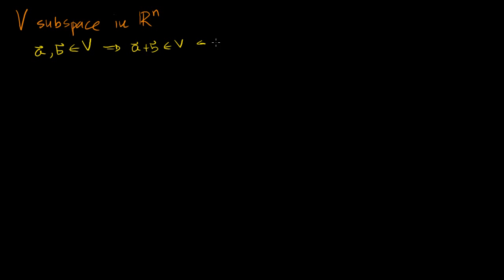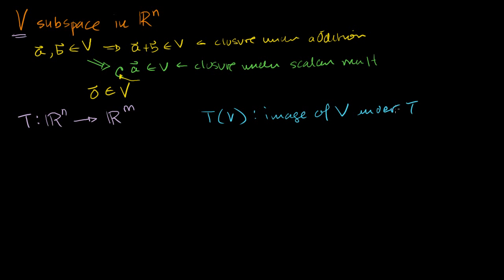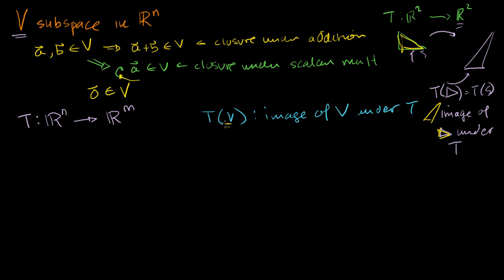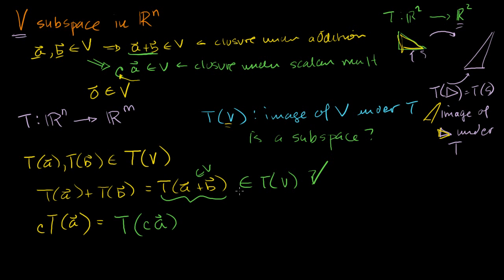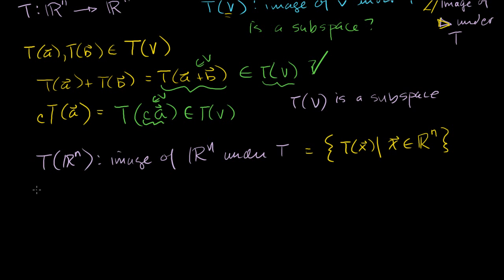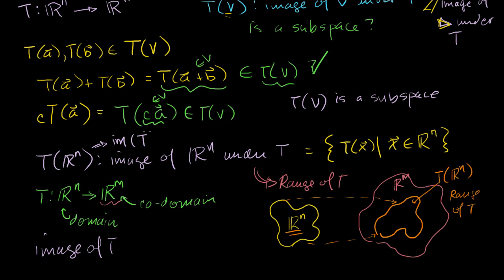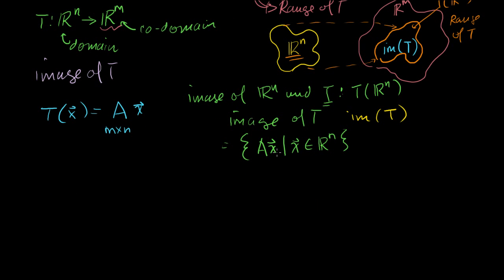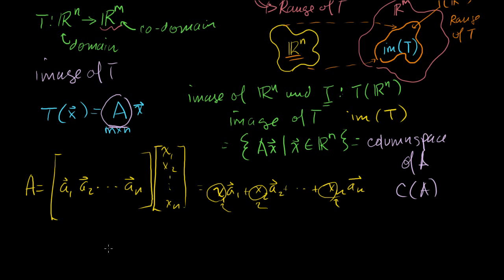051 imT Image of a Transformation